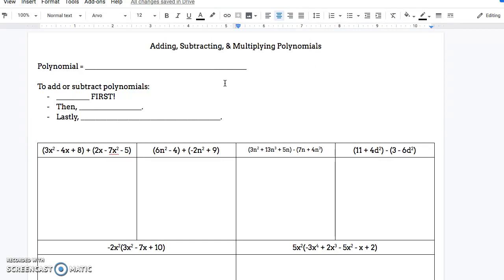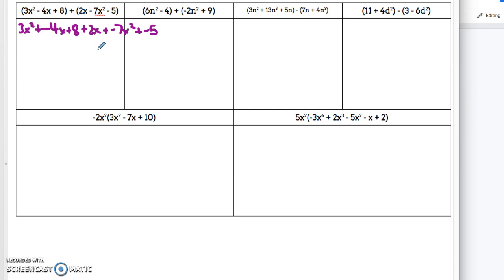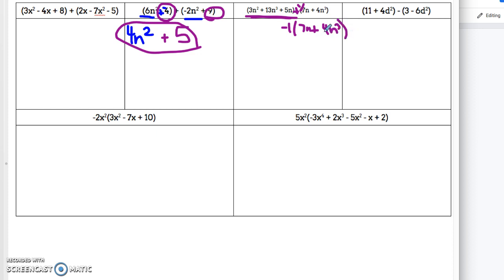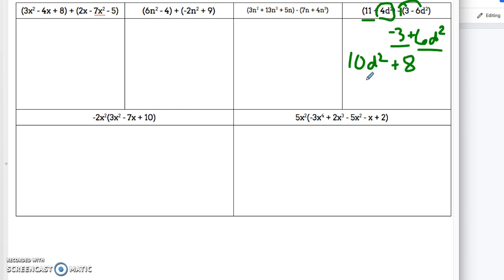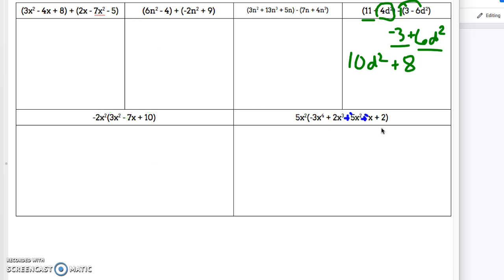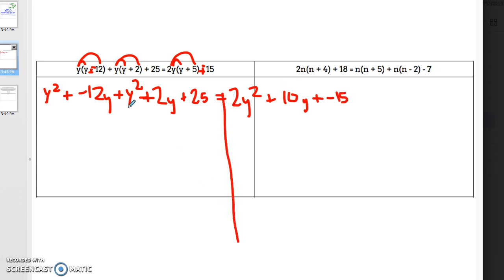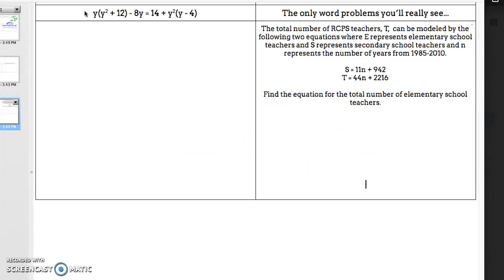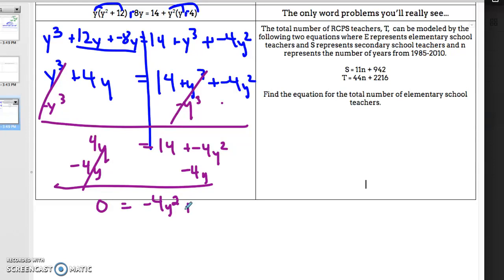Adding, Subtracting, & Multiplying Polynomials